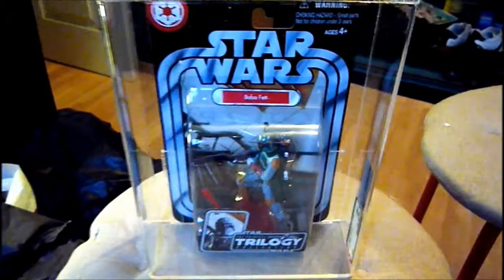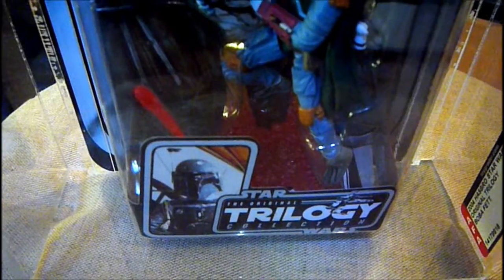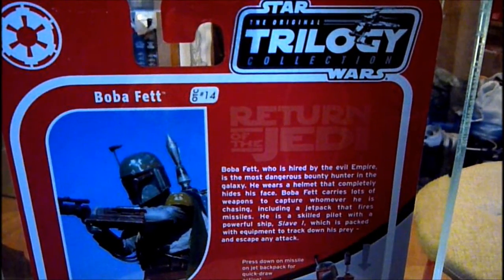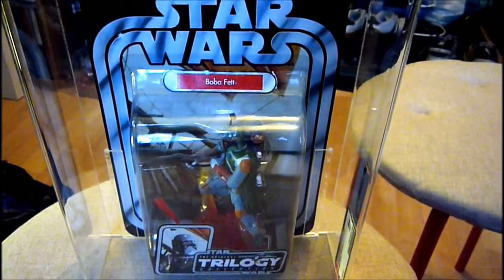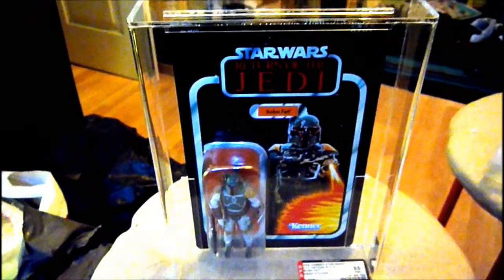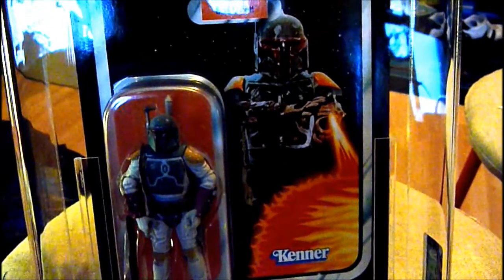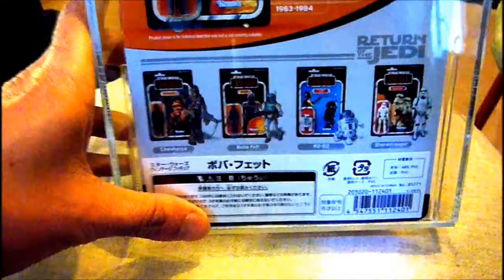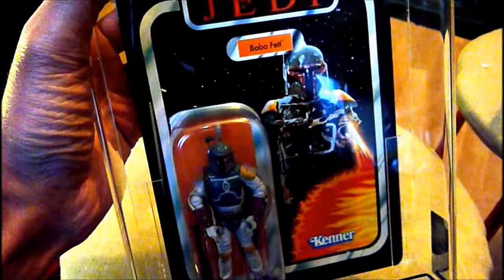SAGA & VOTC BOBA FETTS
STAR WARS BOBA FETT
2004 SAGA OTC ISSUE & VOTC 2004 BOTH AFA GRADED
HERE ARE REVIEWS OF BOTH THE SAGA/OTC AND VOTC BOBA FETTS-2004